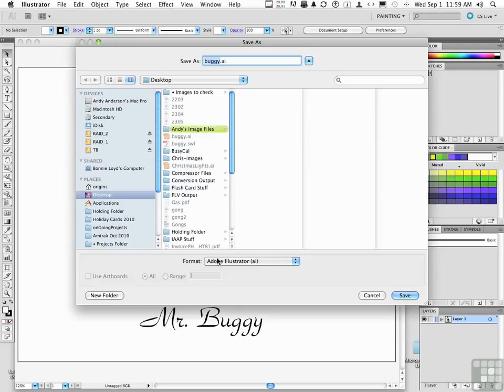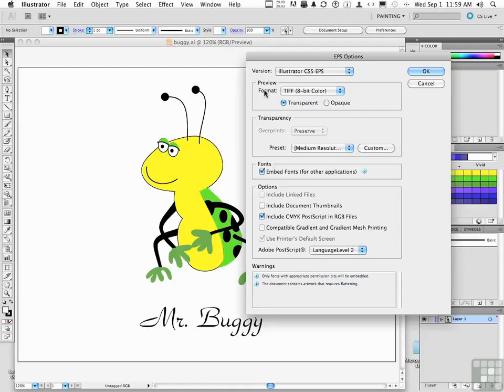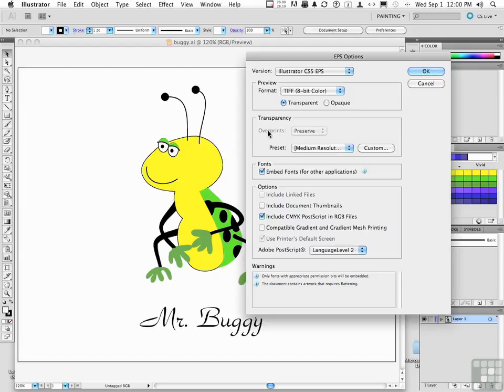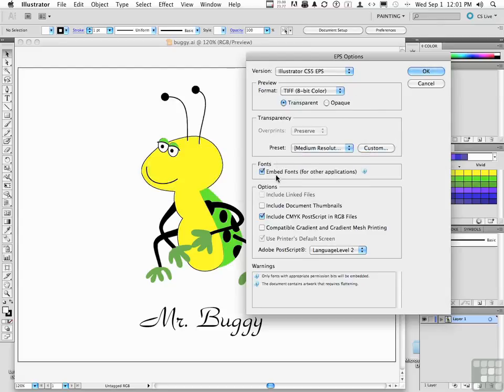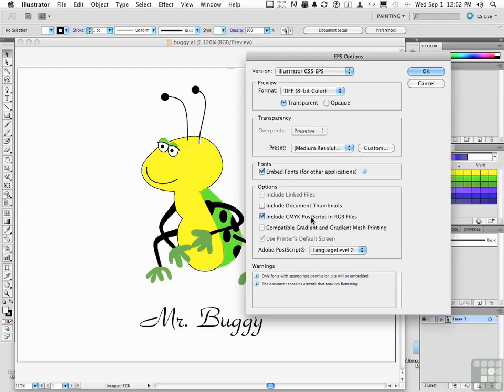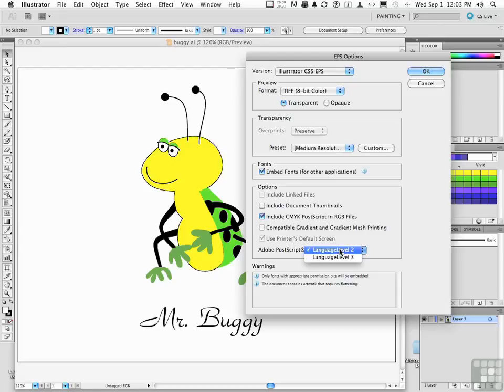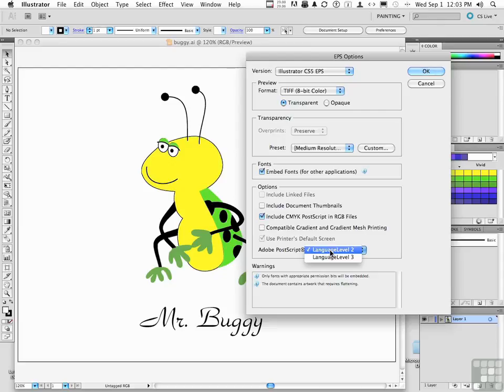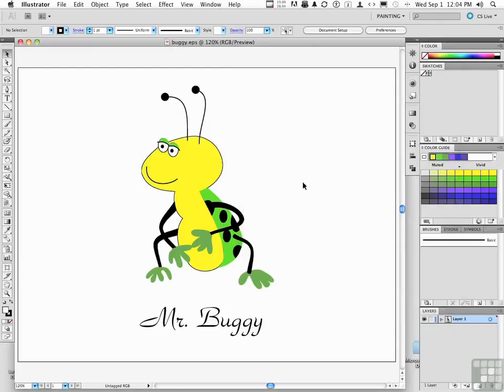23 06 Moving Beyond Illustrator With EPS